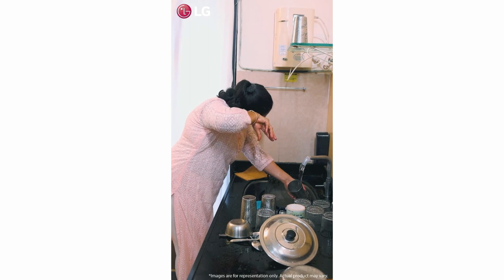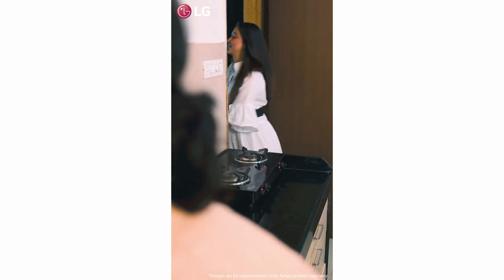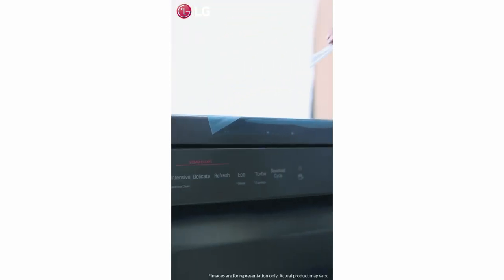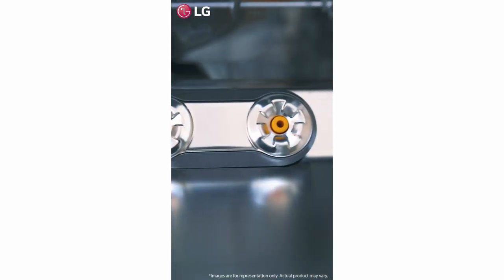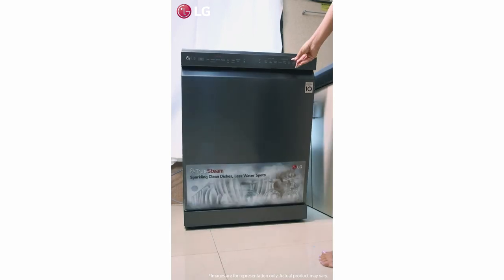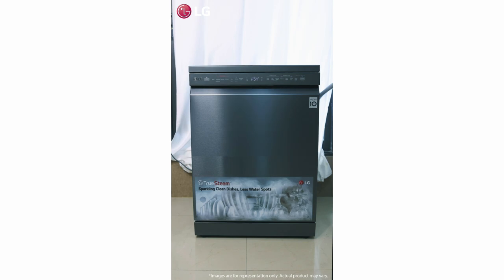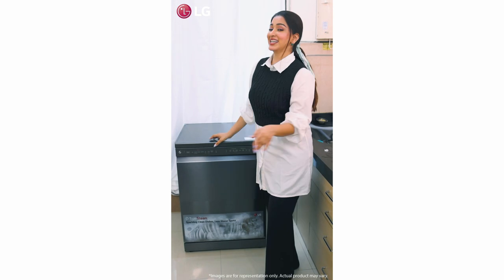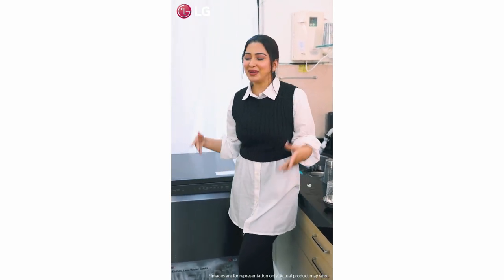My experience with premium LG Dishwasher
Want to add some premium, classy products to your household?
Introducing the new LG Dishwasher with some amazing features, like
TrueSteam technology
QuadWash technology
EasyRack feature
14 Place Setting
Inverter Direct Drive technology
LG ThinQ App

I just absolutely loved the product. It's super easy to use, just put your dirty dishes in the LG Dishwasher, and you are free from cleaning dirty utensils.